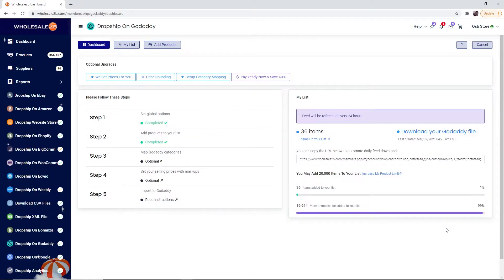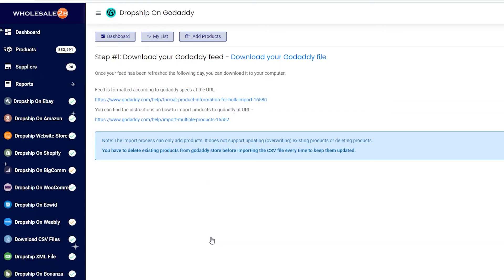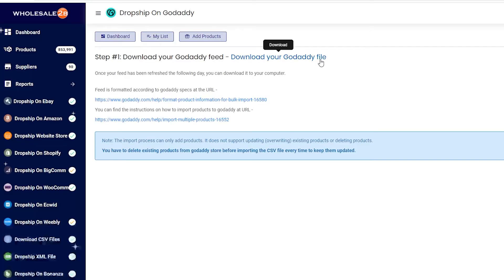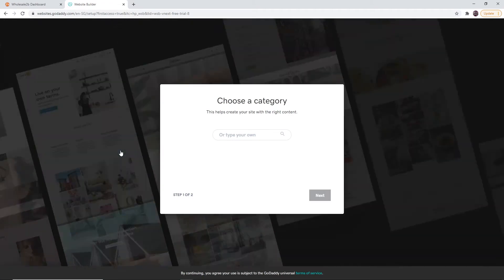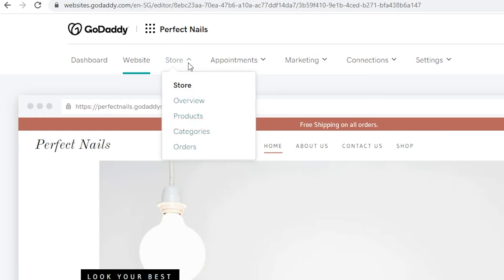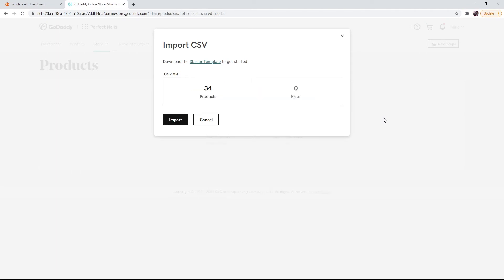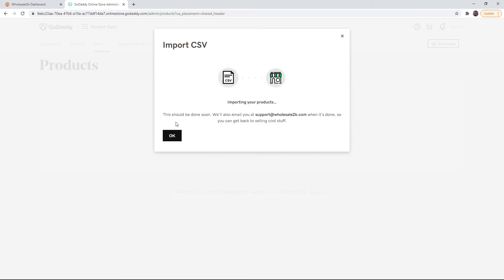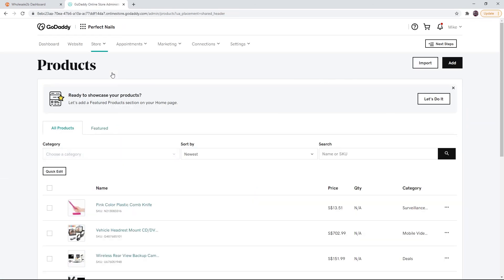How To Import Your W2B CSV File to Godaddy (Step 5) - Wholesale2b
With these simple steps, you can start making profit:
1) Choose a plan
2) Create your list by adding products from our one million products provided
3) Start selling on your website/store